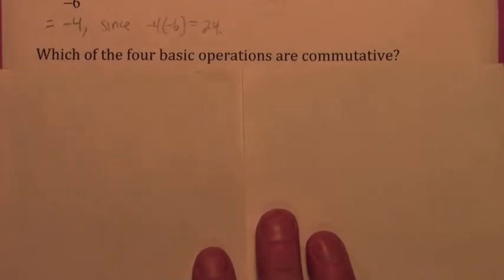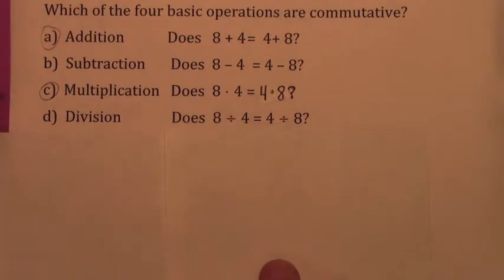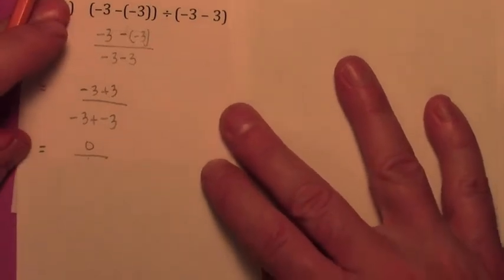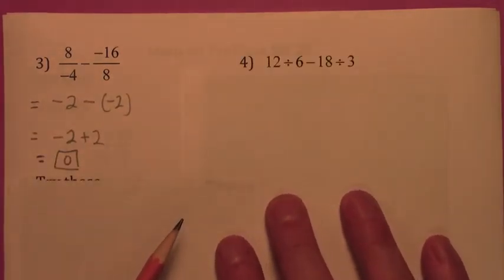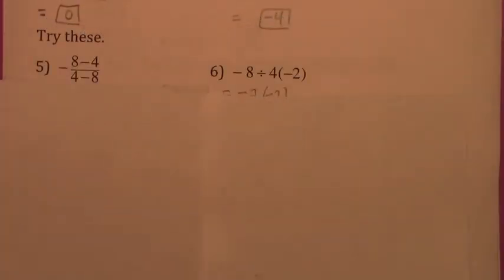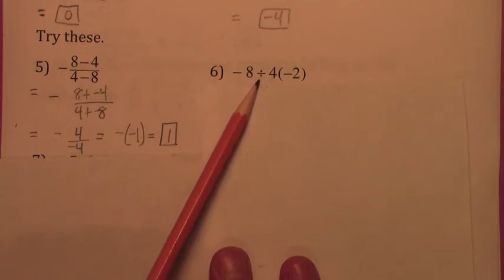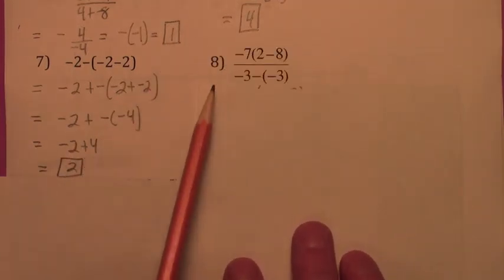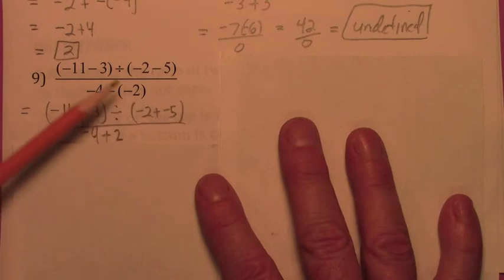60 PS 23